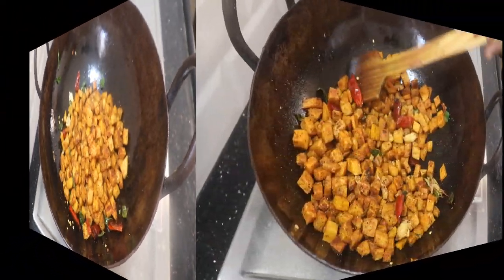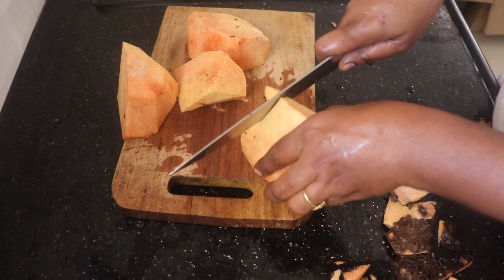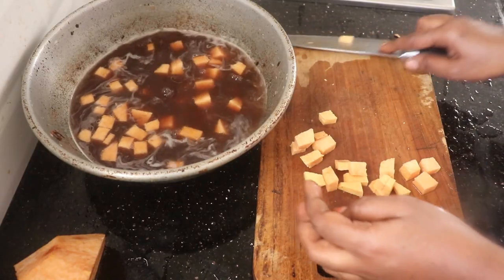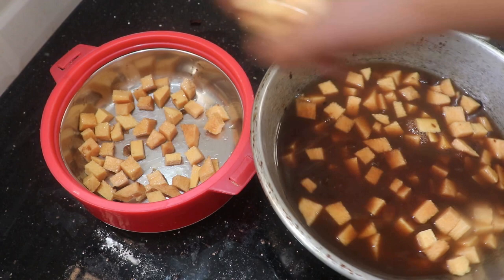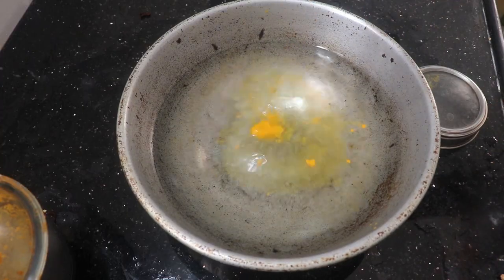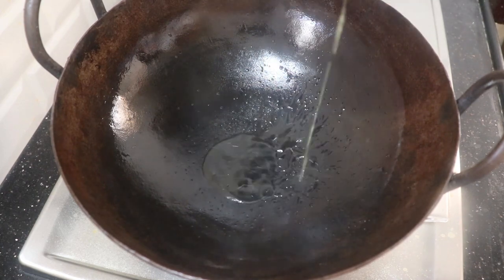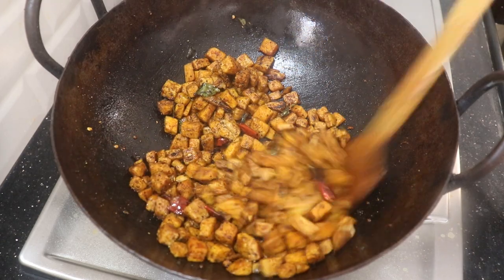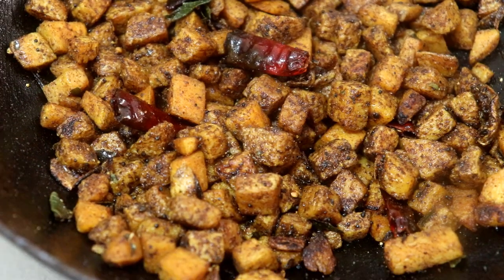kalyana Veettu Senai Kizhangu Varuval//senai Kilangu Fry In Tamil//Yam Fry in Tamil